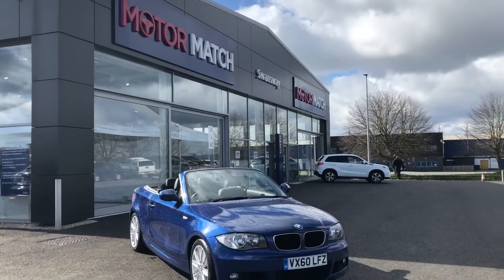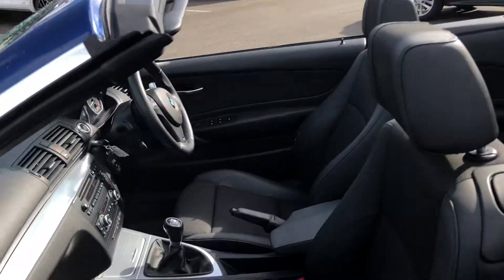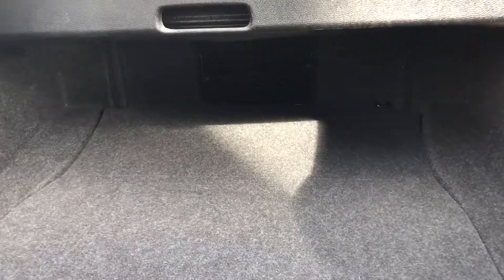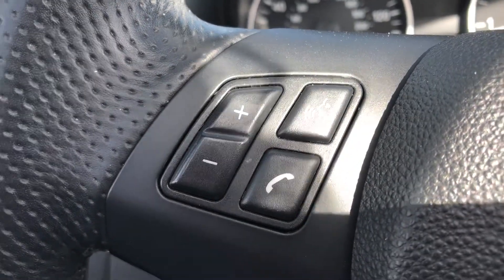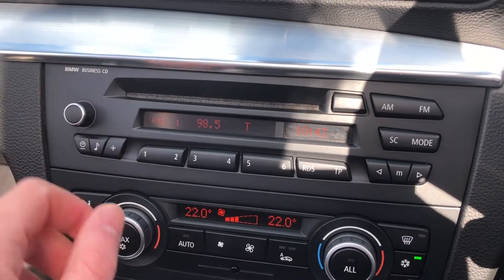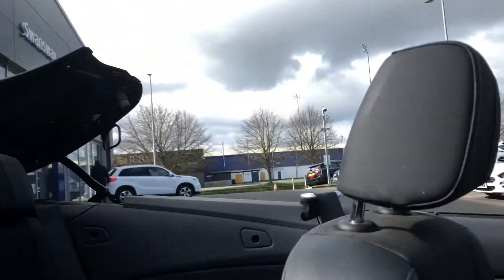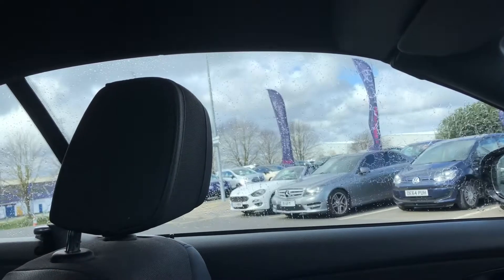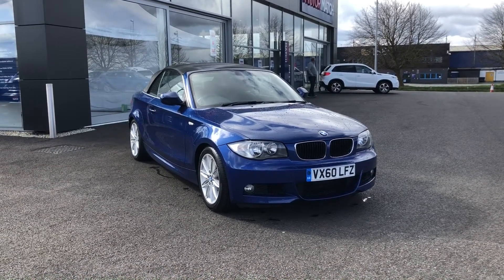Used 2010 BMW 1 Series 118i M Sport Cab at Motor Match Chester | Motor Match Used Cars for Sale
Just into our stock, this 2010 BMW 1 Series 118i M Sport Convertible in blue, is now available for sale from Motor Match Chester.

Reg number: VX60LFZ
Fuel: Petrol
Transmission: Manual
Mileage: 80,035 miles

Features include:
Alloy Wheels - 17in Double-Spoke Style 207M
M Sports Suspension
Centre Console